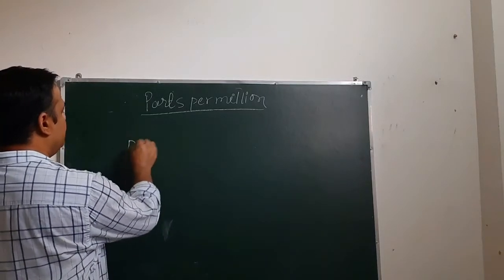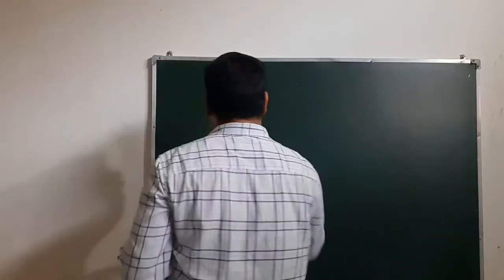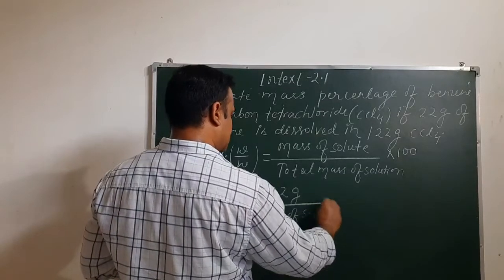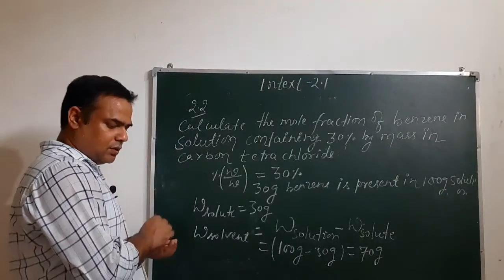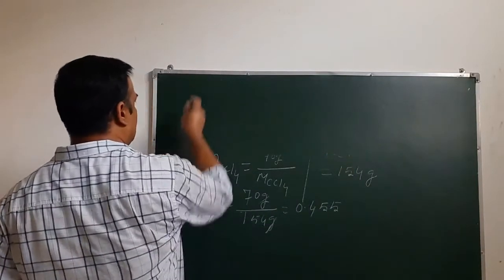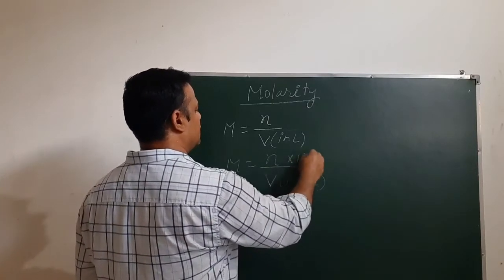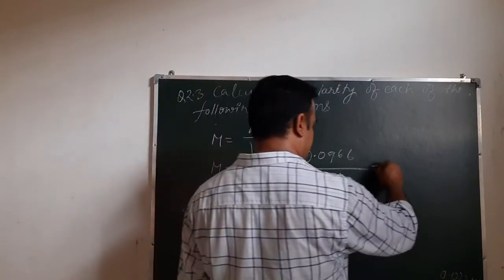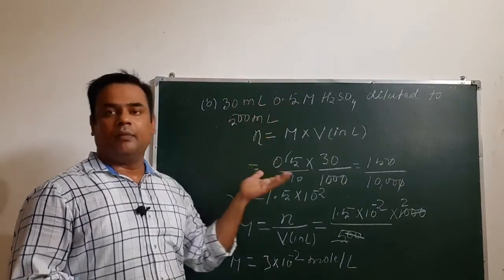Solution L-2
ppm, mole fraction,  molarity